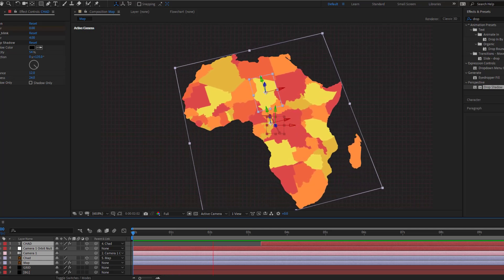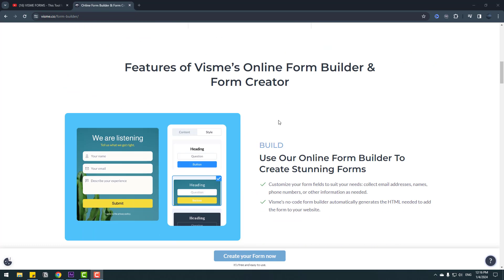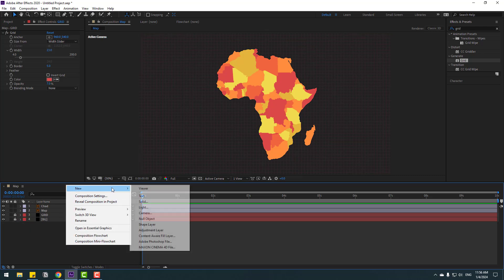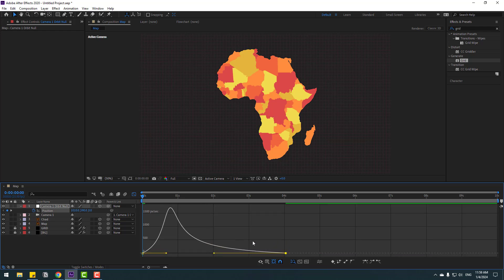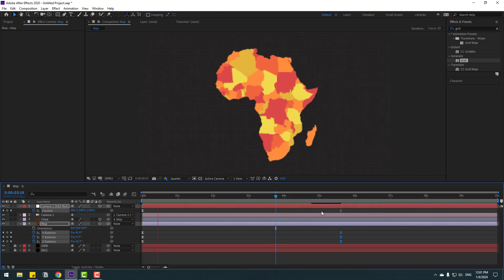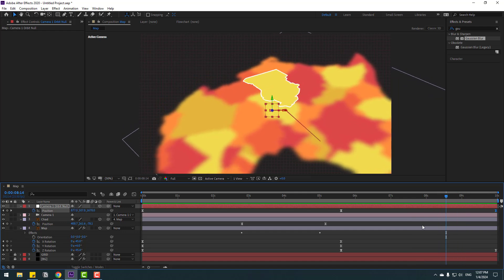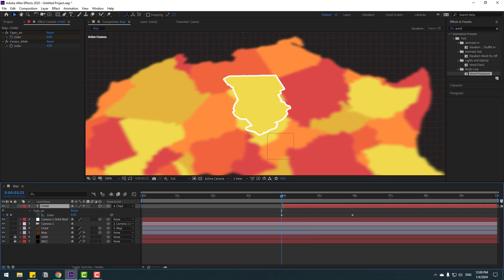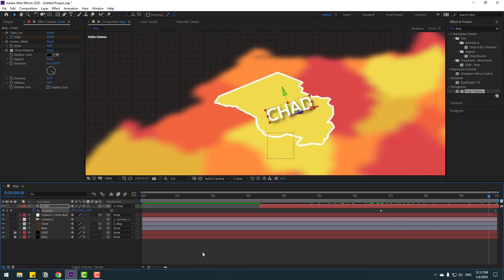Infographic Map Animation in After Effects Tutorials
Hi guys, welcome to my new video tutorial. In this tutorial i will show how to make flat 3D infographic map animation with using After Effects. Let's get started!
Timecode:
00:00 - Preview
00:17 - Intro
00:21 - Prepare Scene
00:55 - Visme Form
01:56 - Background Color
02:07 - Grid
02:52 - 3D Layers
03:00 - Create New Camera
03:10 - Camera Controller - Null Object
03:31 - Layer Stroke
04:01 - Camera Animation
04:46 - Map Animation Keyframes
06:11 - Making Other Things
10:37 - Finish